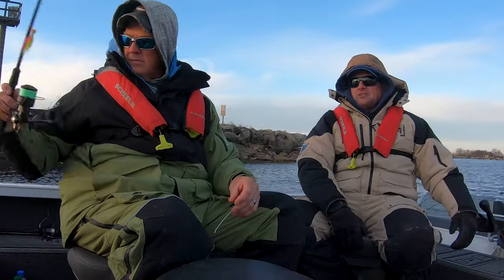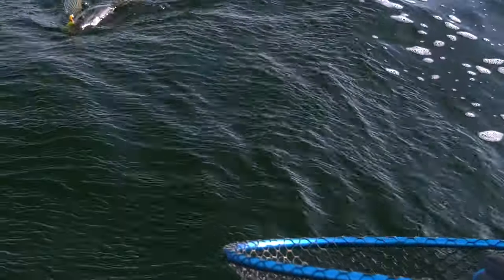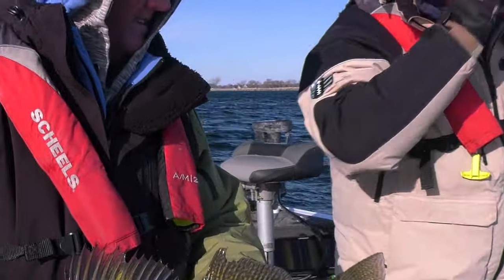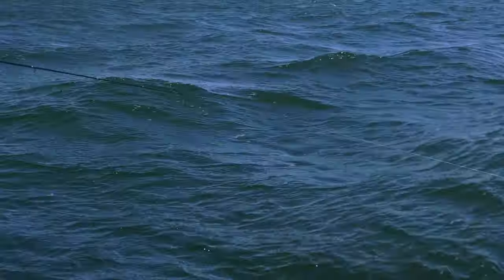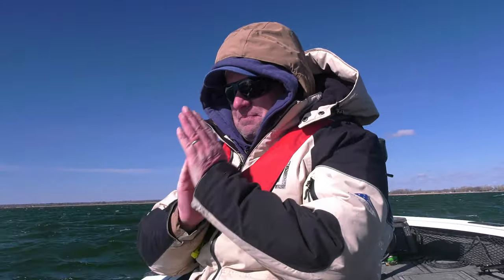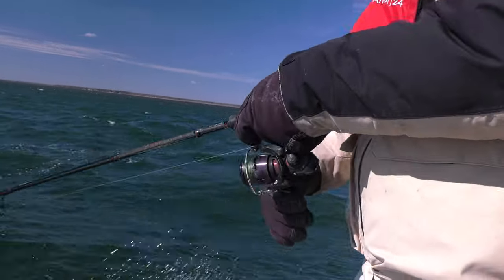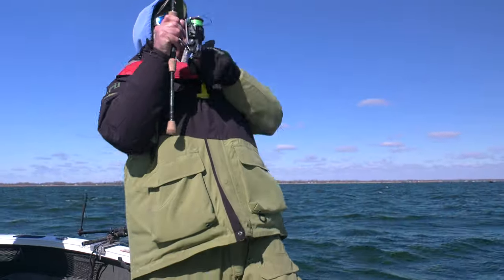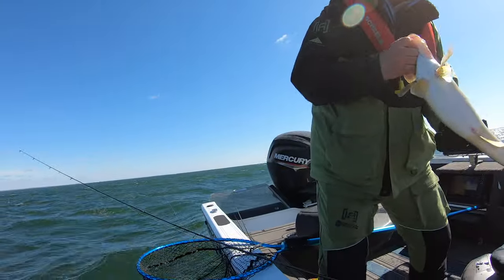Pre Spawn Walleye on Green Bay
Pre-spawn walleye on Wisconsin’s Green Bay.  Jason Mitchell joins guide Bret Alexander in early April out of Oconto.  Several Green Bay tributaries like the Fox, Oconto and Peshtigo all offer tremendous walleye fishing opportunities.  These fish migrate into these rivers to spawn and stage in front of these rivers each spring.

We share some valuable information on how to use side imaging to find these fish and how to recognize water temperature and water color that dictates where these fish will be.

In this video, we battled some extremely strong winds and a brutal cold front with surface temperatures that were below forty degrees.  Casting hair jigs caught most of the fish for us.  We break down why hair jigs like the Northland Deep V Hair Jig are so deadly for catching walleye in cold water.  We also break down a modification tip of adding a stinger hook.